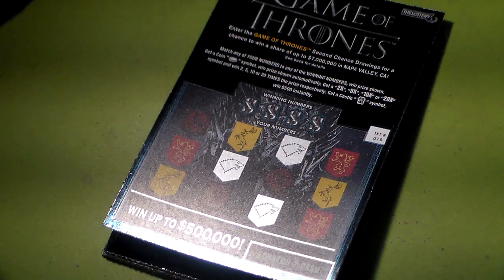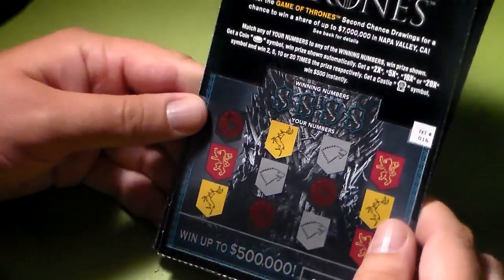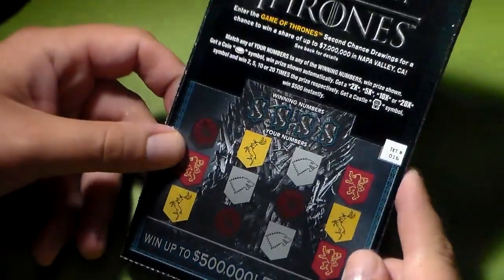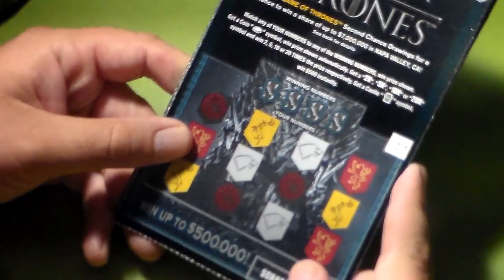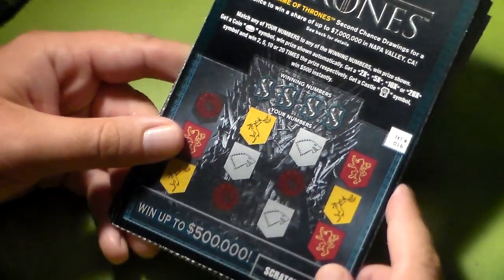Game Of Thrones $5 Scratch Off Ticket 08/23/2024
This week is on the $5 ticket. Let's see how it goes